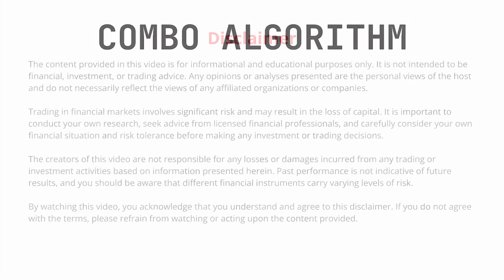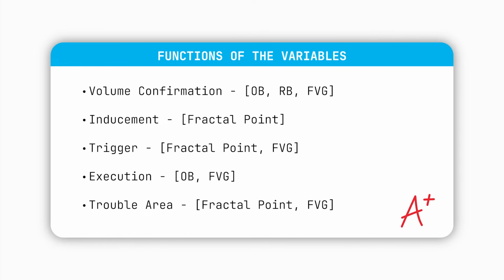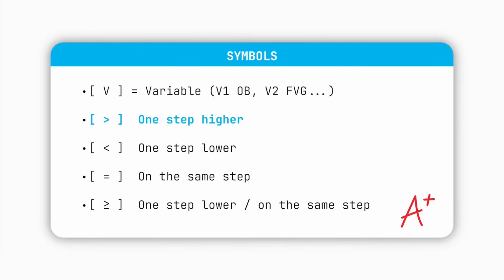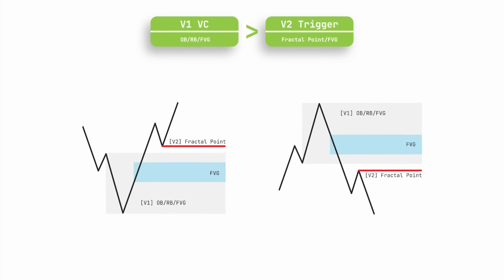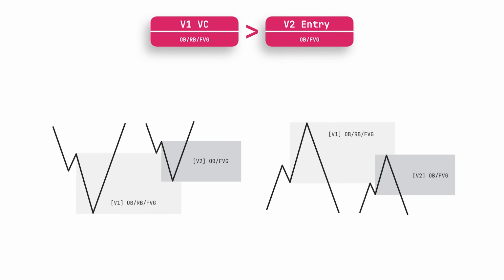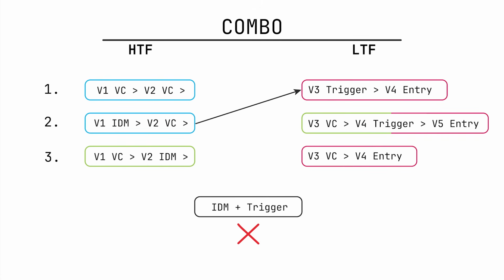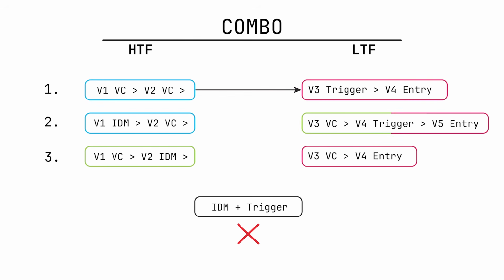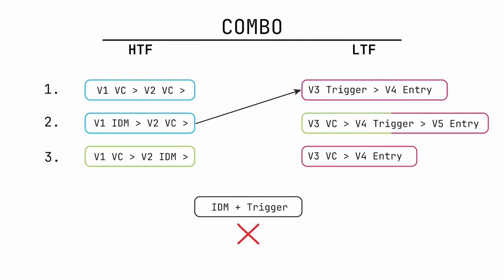FULL GUIDE (Trading Strategy: Combo Algorithm)